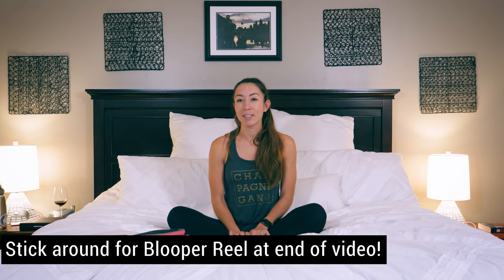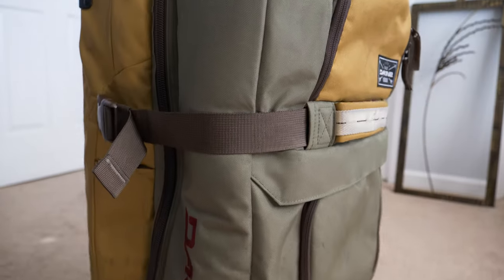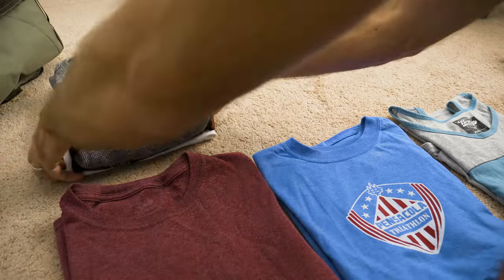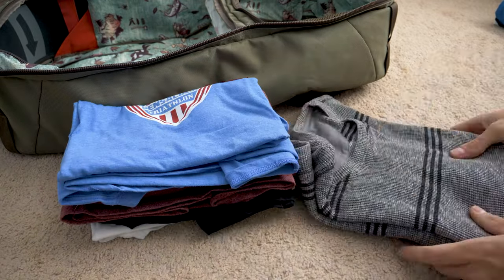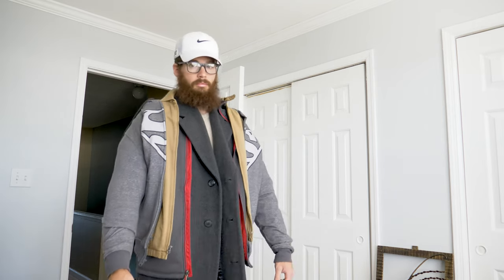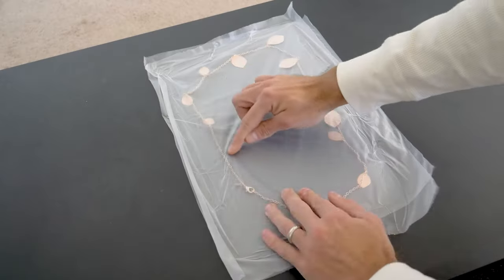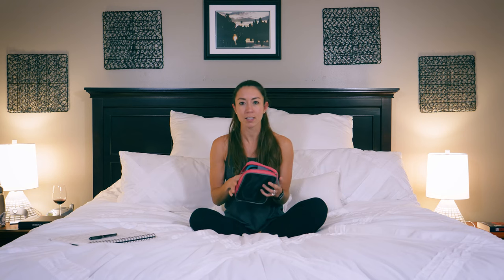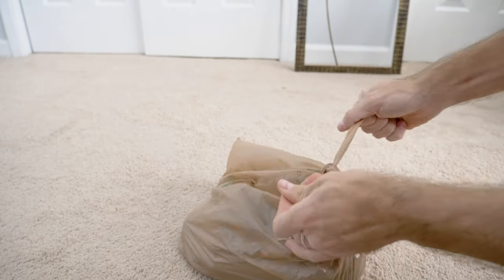How to Pack a Suitcase Efficiently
Packing clothes for your travel or vacation doesn't have to be overwhelming and stressful. Maybe you already have a packing list or travel checklist, but just need to know how to pack shirts, or aren't sure how to roll clothes for packing.  With these few packing hacks, you should be the expert when it comes to the best way to pack a suitcase to save space. Space saving suitcase packing is a must if you plan to travel frequently.

By the way, we recommend the packing cubes from Amazon Basics because they open up completely flat and you can really fill them up (cram those socks in there!).

Really, it doesn't matter if you're packing for Disney, packing for camp, or packing for a cruise -- these packing tips should apply to nearly any situation. We will say that the vertical packing of the clothing is best suited for living out of the suitcase because you don't have to dig - you have a visual representation of what you packed and you can just grab what you need.

Camera gear we use:
Panasonic GH5
Canon 80D
Rode Mic
DJI Mavic drone
GoPro Hero5